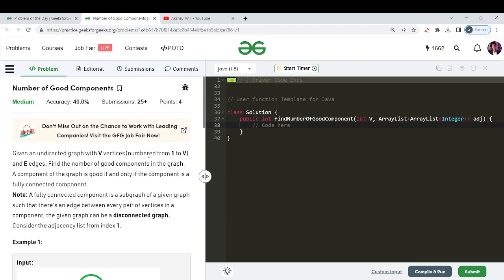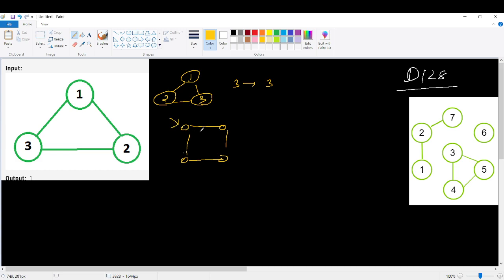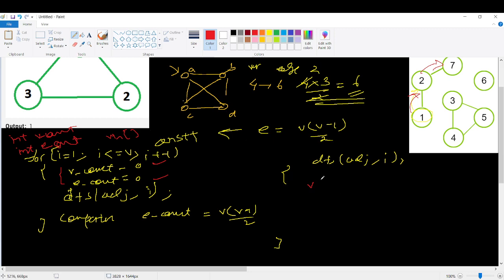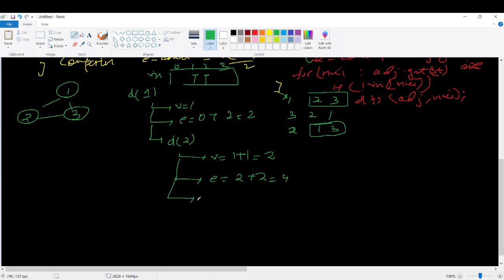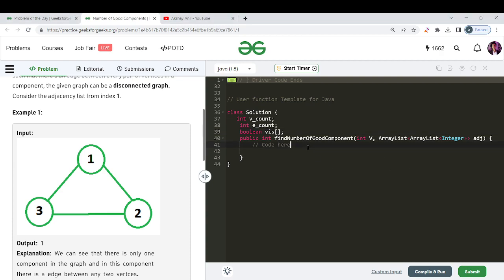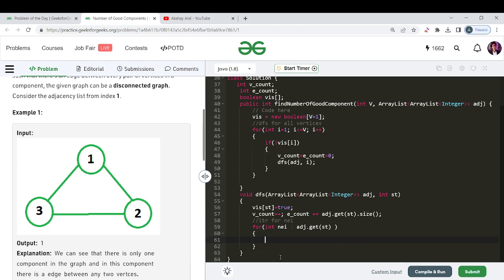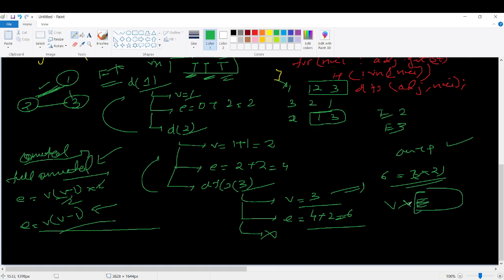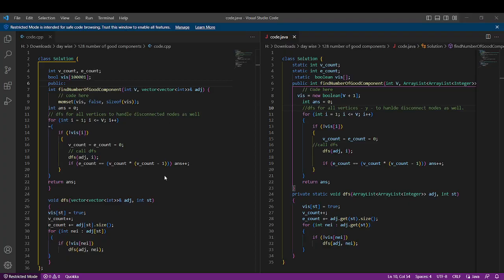DAY 128 Number of Good Components | Graphs | JAVA | C++ | GFG POTD 26 Feb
1. O(V+E), O(depth of graph)  - DFS traversal